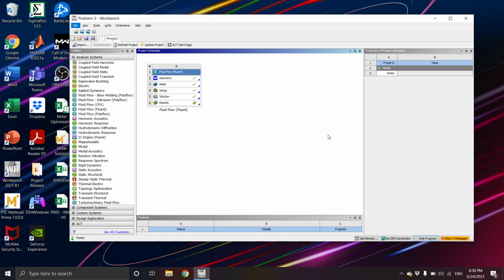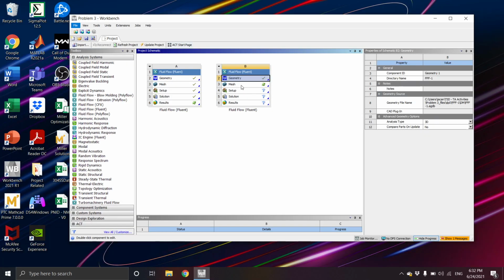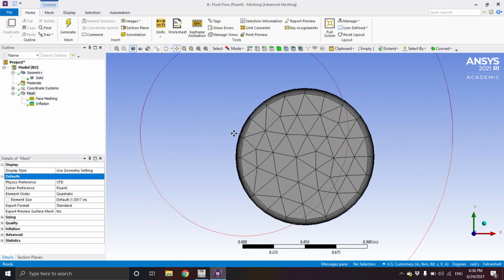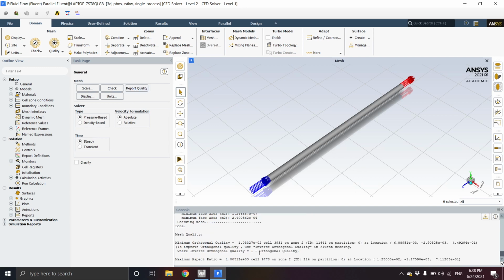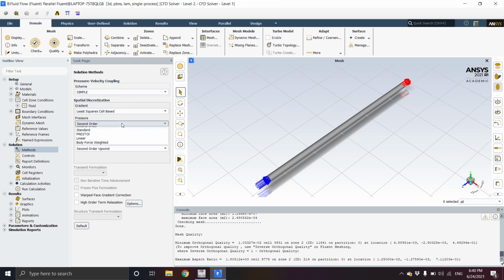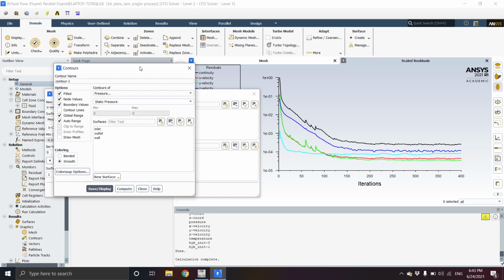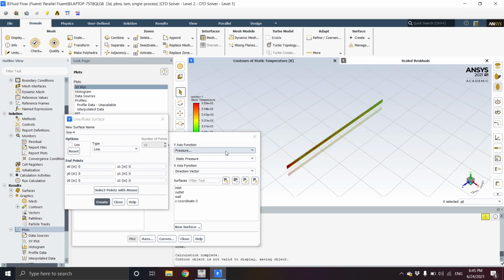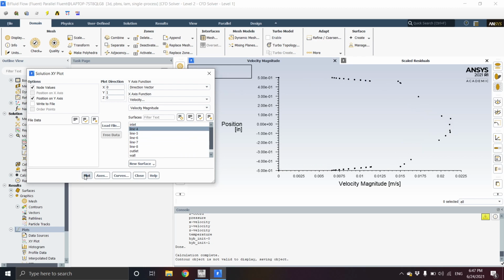Tutorial 6 Part 3 MECH 4316 Thermal System Design 1